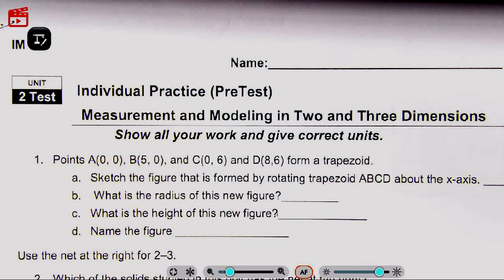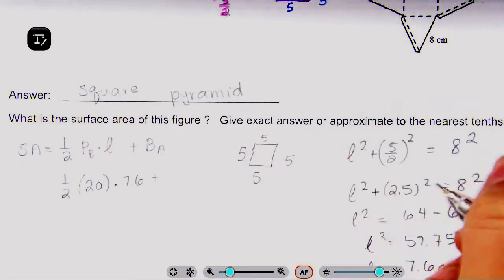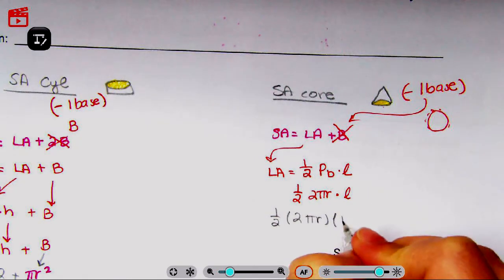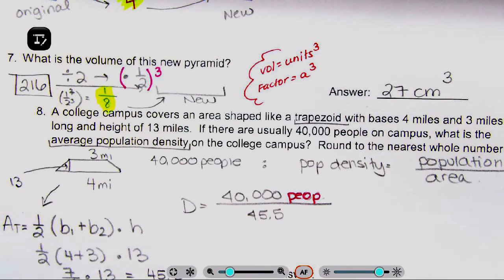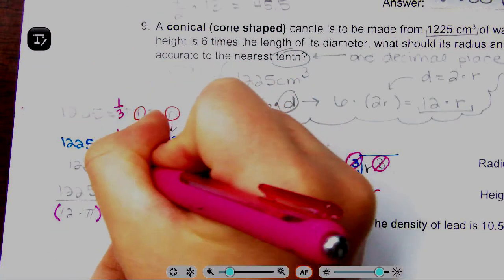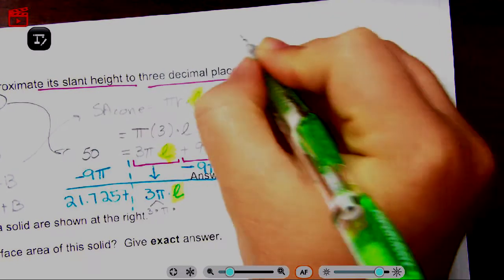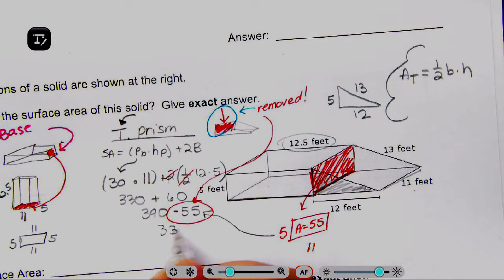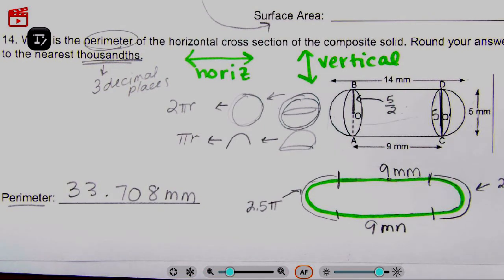IM3 Unit 1 Test